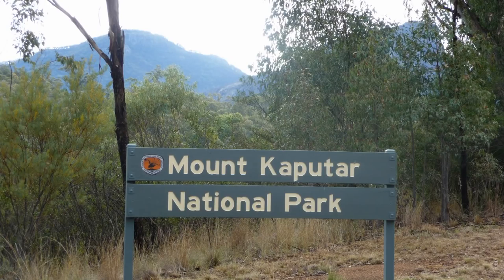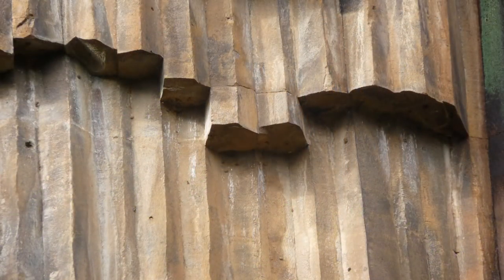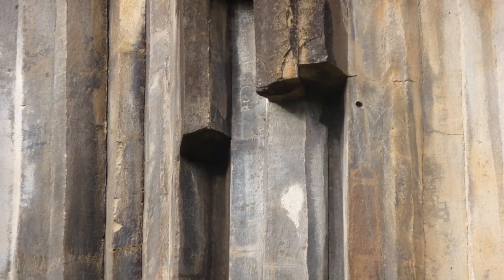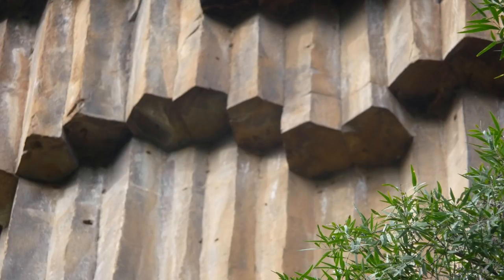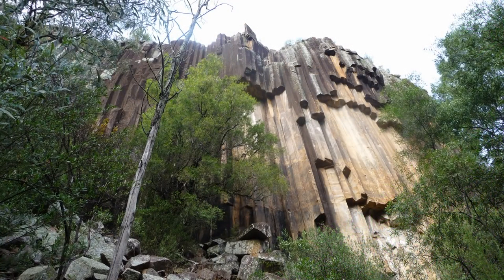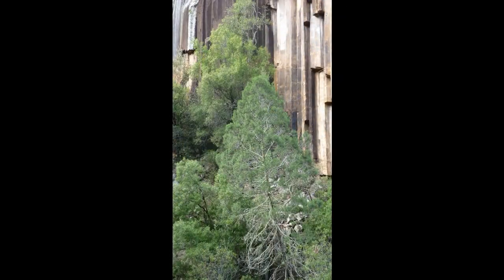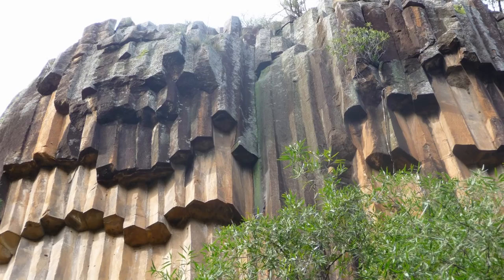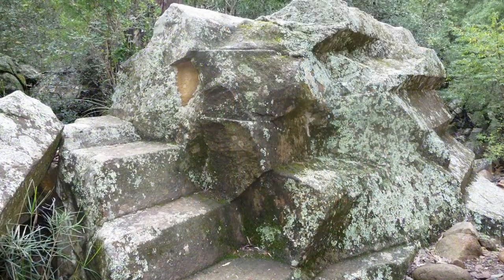Sawn Rocks Organ Pipe Formation (1080HD)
Sawn Rocks is a unique geological formation of hexagonal rock columns, formed by slowly cooling lava. The formations are also called organ piping. The site is located in the Mt Kaputa National Park, about 35Km from Narrabri in NSW, Australia